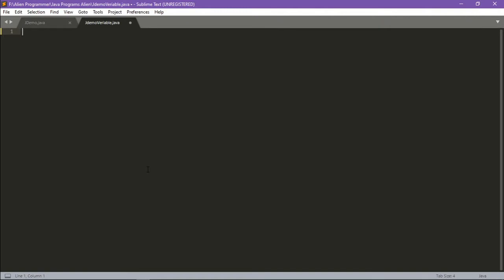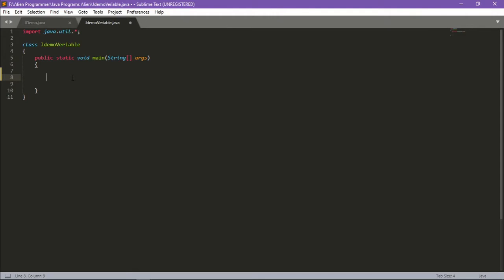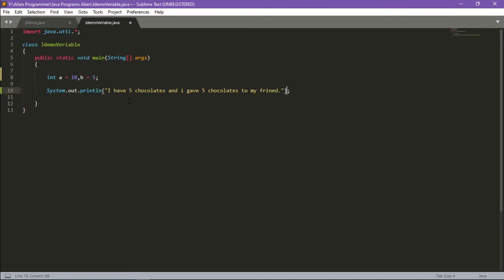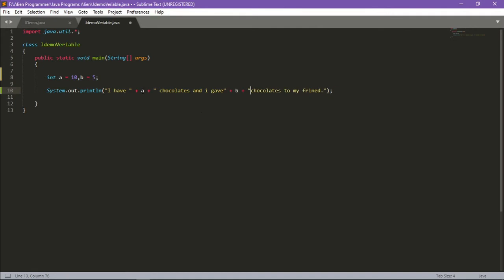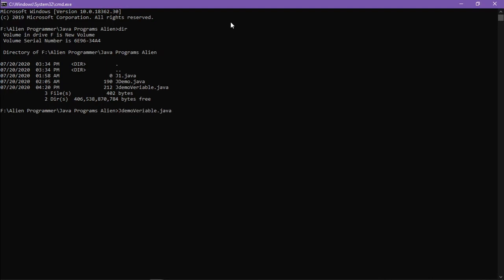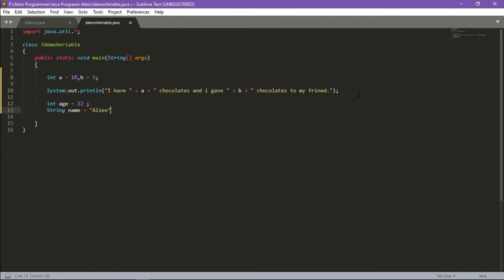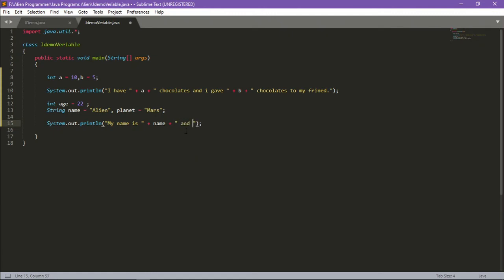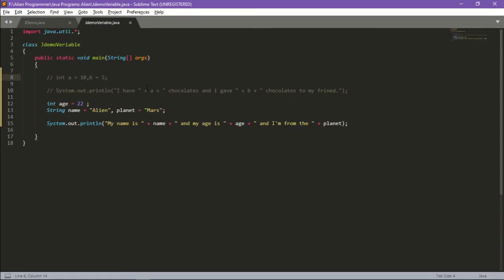#4 | JAVA Data Types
Java Data Types Explained in detail